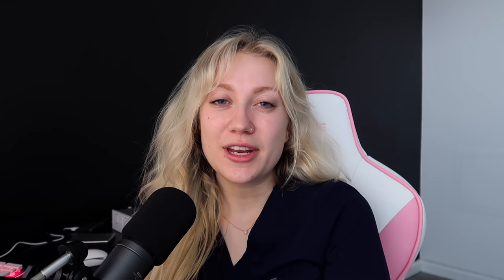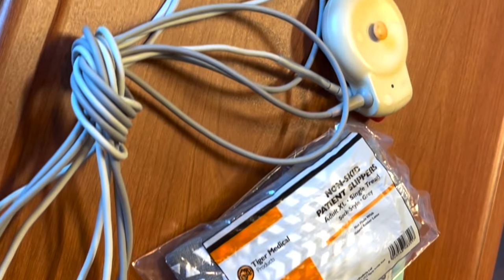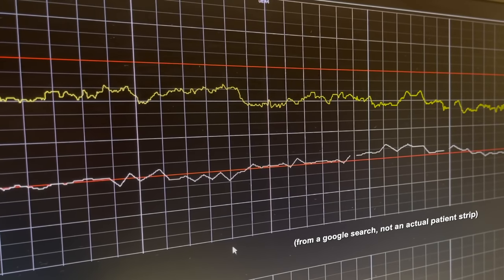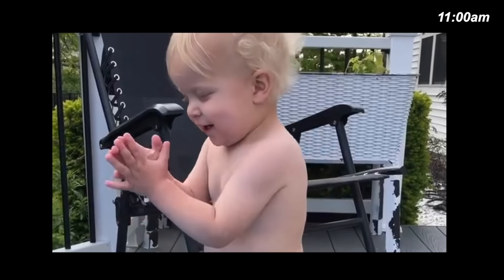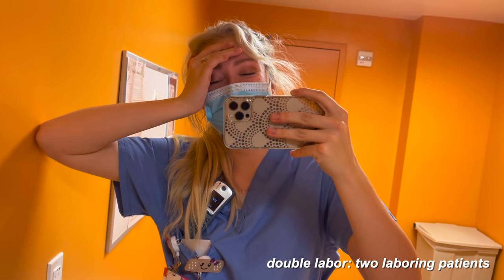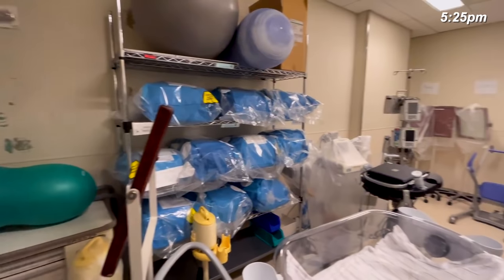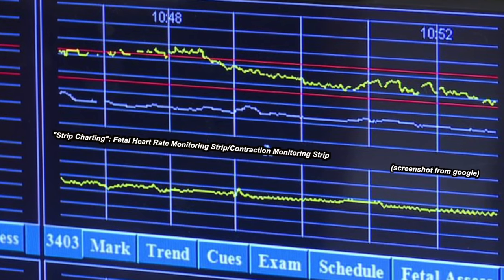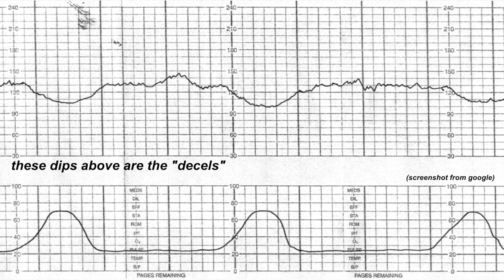DAY IN THE LIFE LABOR AND DELIVERY NURSE | new grad nurse vlog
In this video, I’m taking you through a day with me as a labor and delivery nurse. Come with me as I get ready, drive to work, go through a twelve hour shift, and finally go home. No patient information or identifying information is present in this video and ALL FETAL STRIPS ARE SIMULATED (from the internet, not from patients). No filming was done in patient care areas or where anyone other than I was present.

My Camera (CANON M50)

My Mic

Mic Boom Arm

save money on a litter robot (the best thing ever) ➪ for cute nursing gift ideas